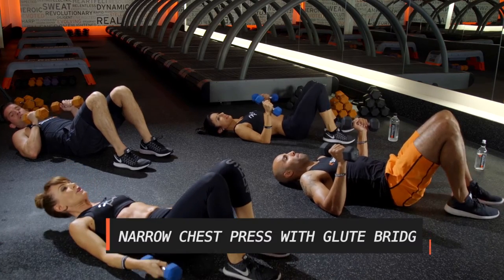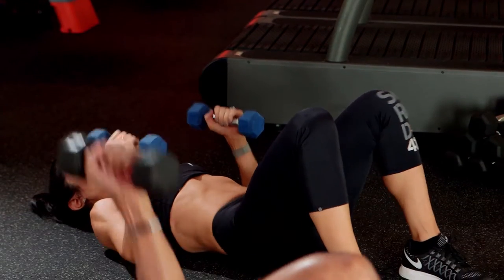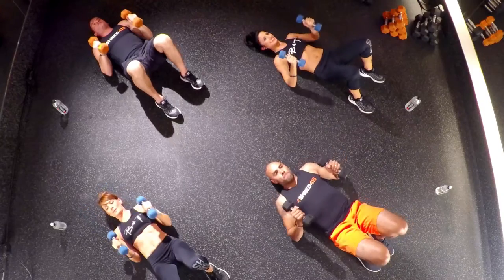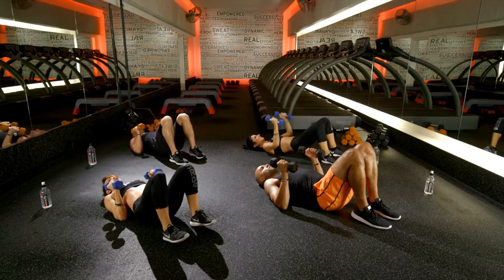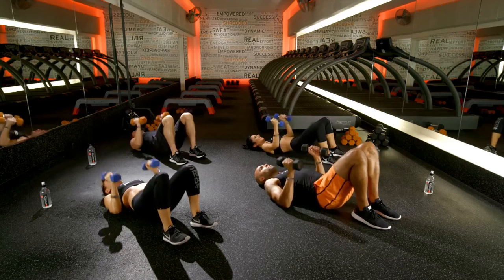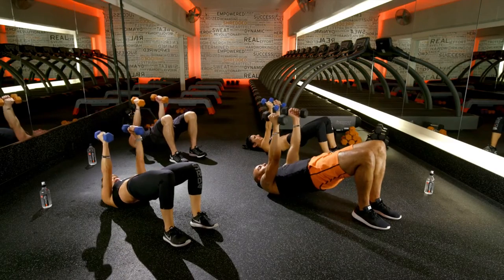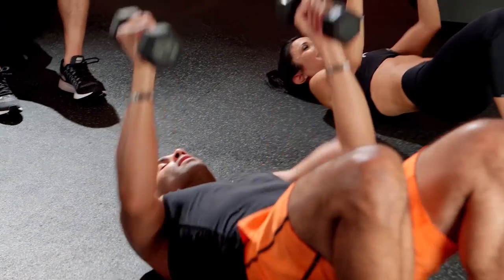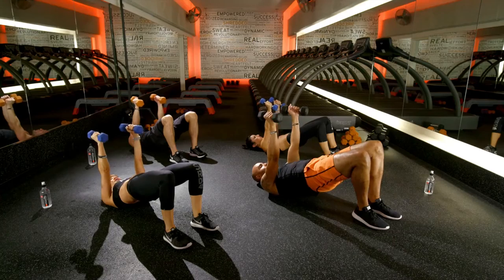Monday Move: Narrow Chest Press with Glute Bridge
Triceps, shoulders, biceps and glutes; we're targeting them all in this mondaymove. Feel the burn!